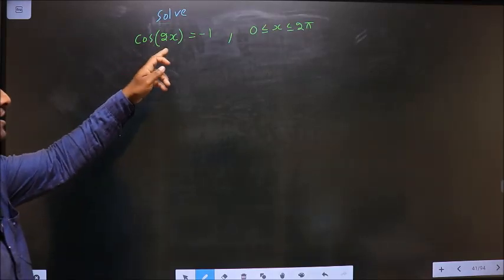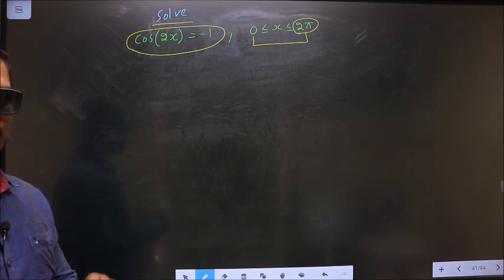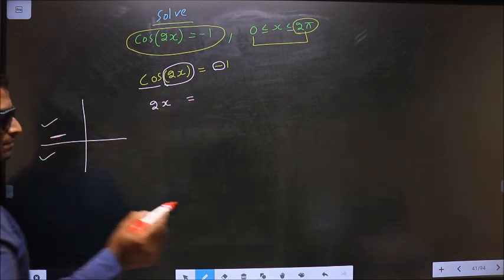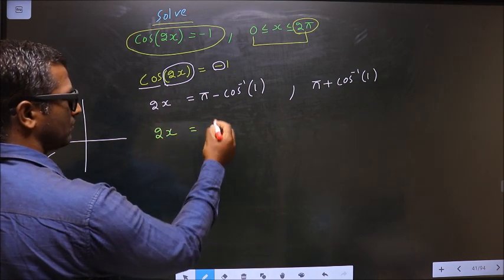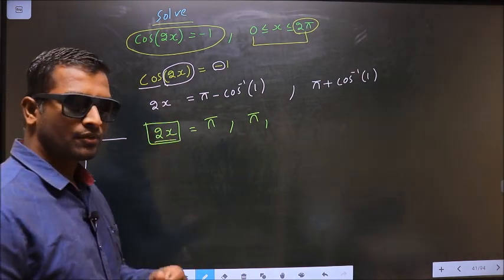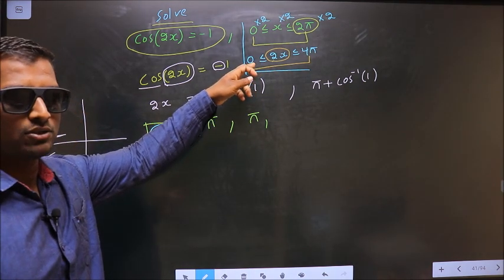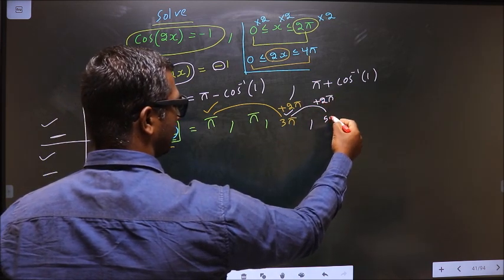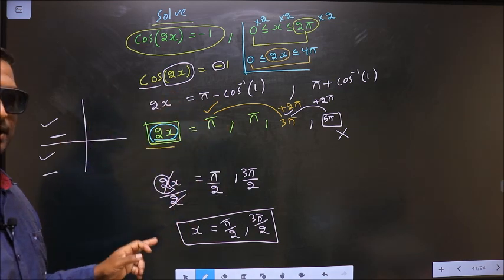Trigonometric equations Solve cos⁡〖(2x) 〗= -1 Where 0≤x≤2π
Trigonometric  equations
   Solve
   cos⁡〖(2x)  〗= -1
Where    0≤x≤2π